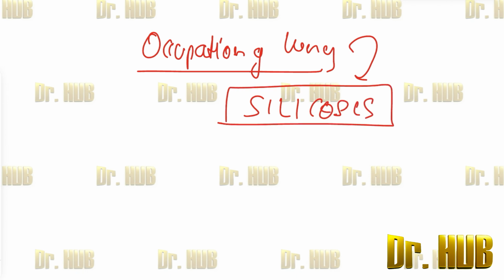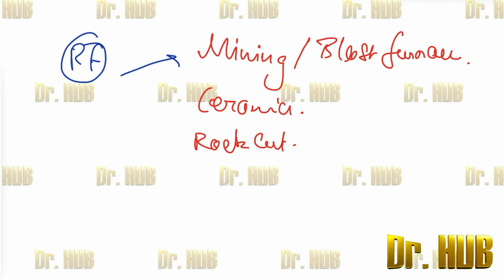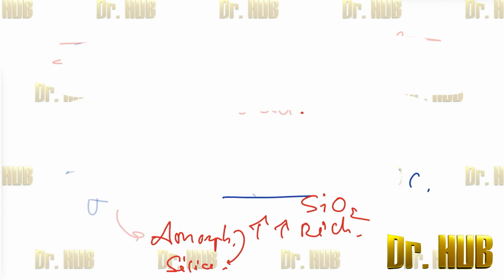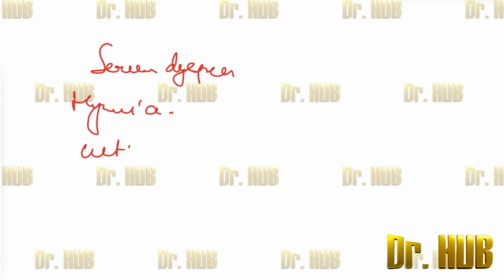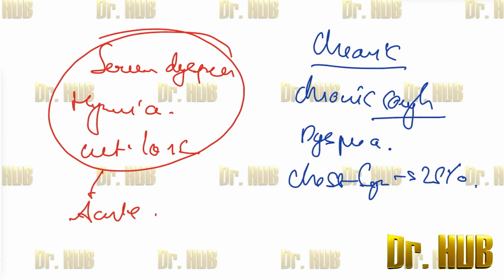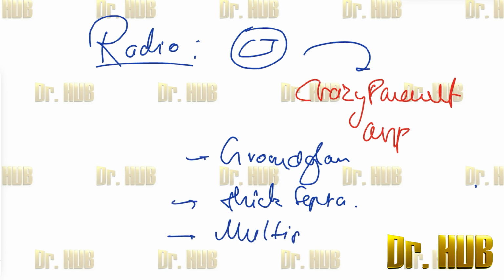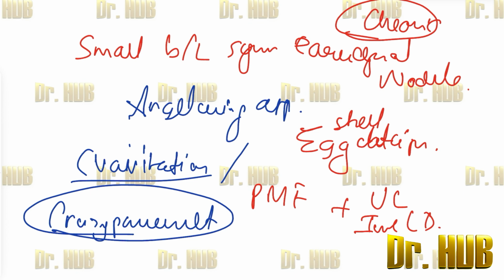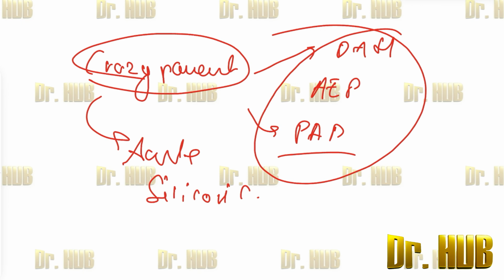Occupational lung disease - Silicosis